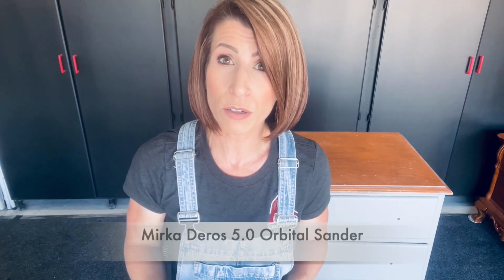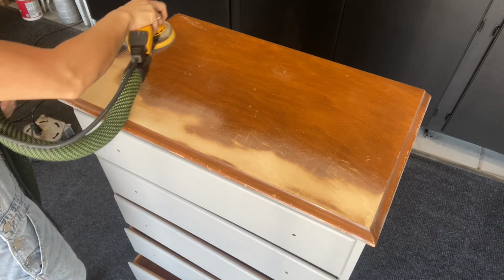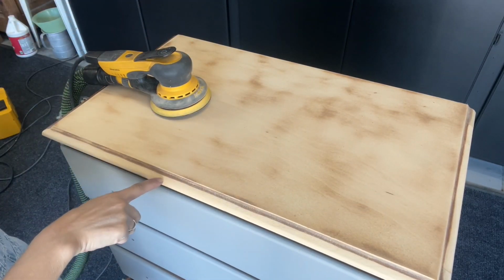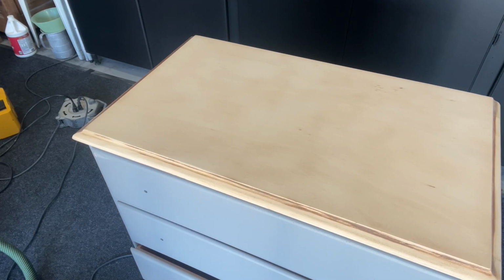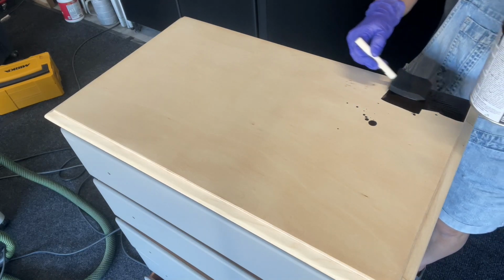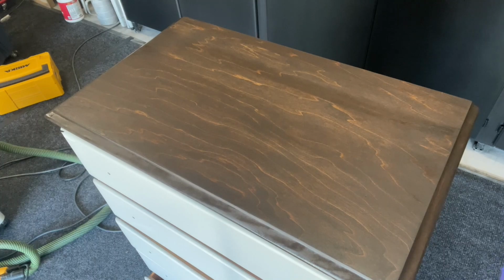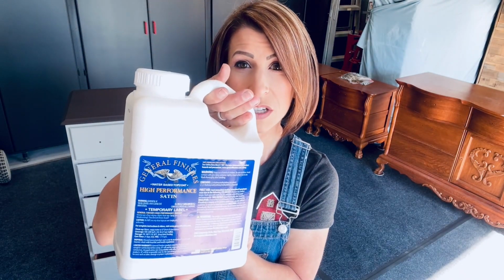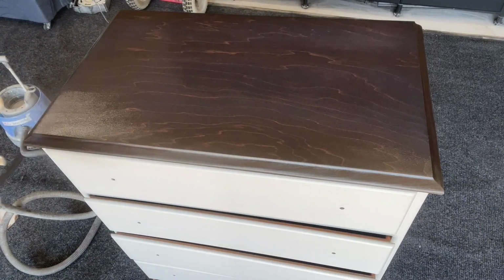Staining 101! How To Stain From Start To Finish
In this video I go over all things staining. What you need to get started, from sandpaper to top coating!

Varathane Kona
General Finishes High Performance Top Coat
Abranet Sanding Discs
Mirka Deros 5.0 Orbital
Box of White Rags
Festool CT Midi Dust Collection System
Foam Sponges

Want to go even more in-depth on all things furniture painting?